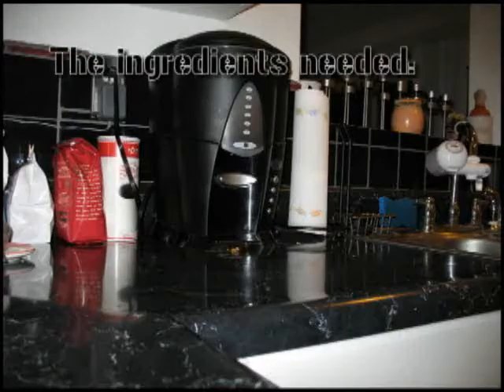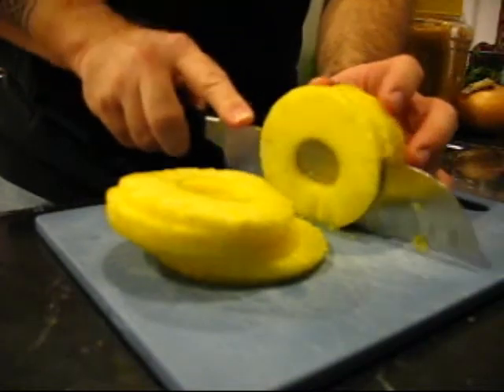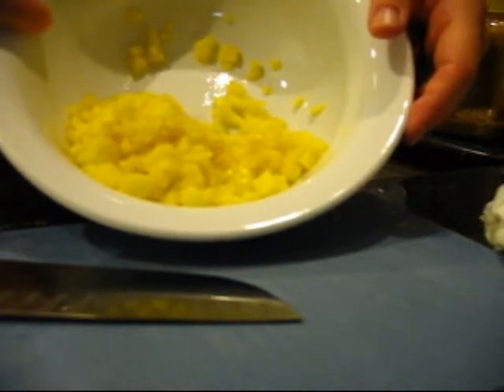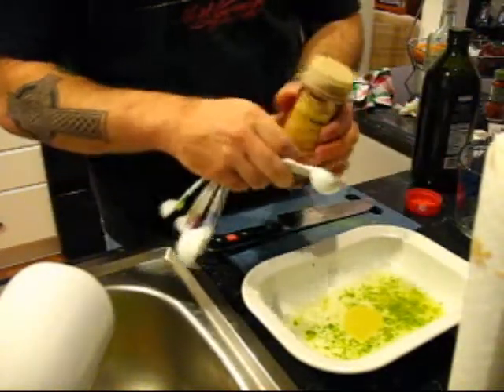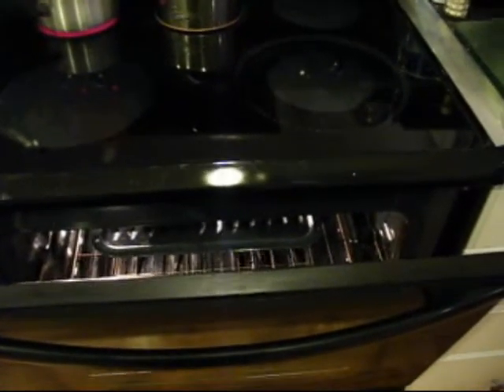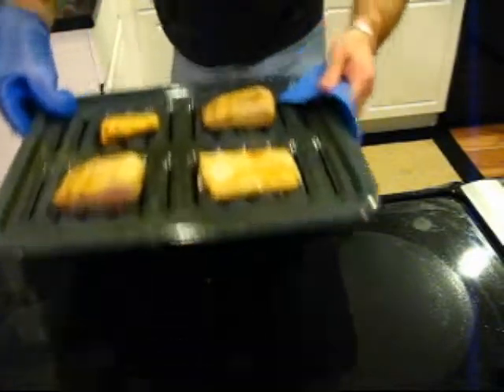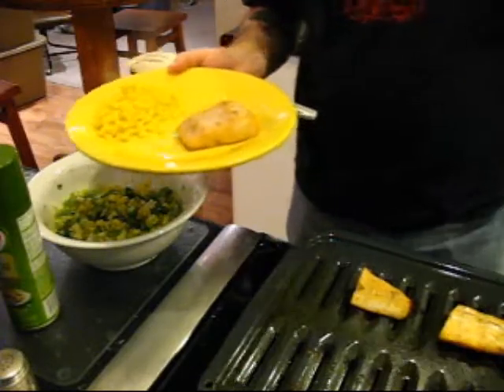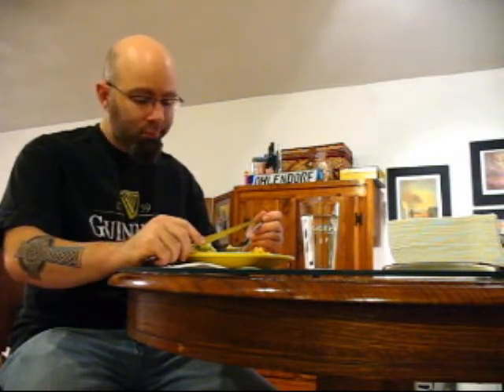First Time Recipes: Episode 4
I am making Mahi Mahi with Pineapple Salsa.

I didn't think these two flavors would go together, but I was wrong.  It is a very good little fish dish, especially if you really don't like fish!